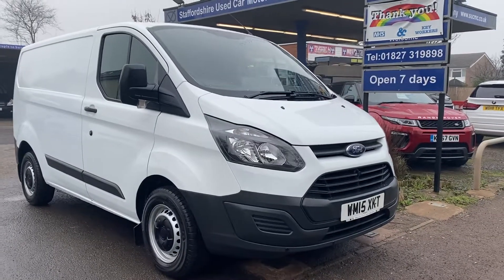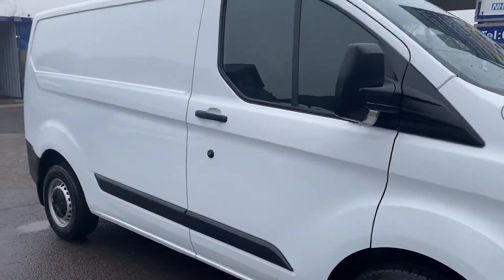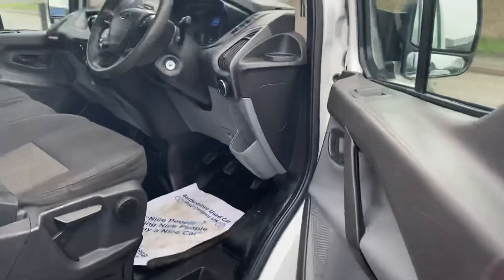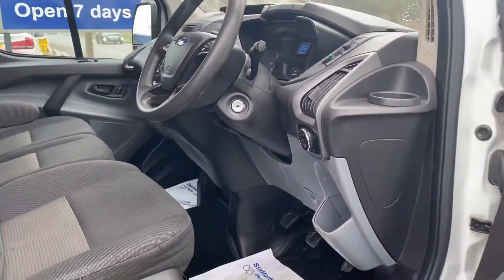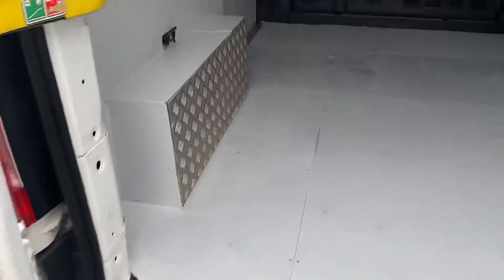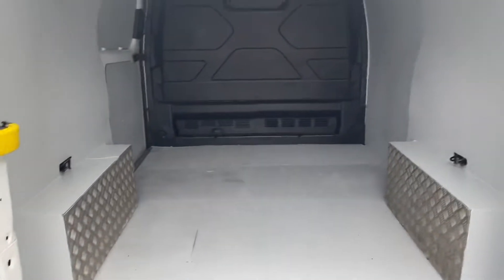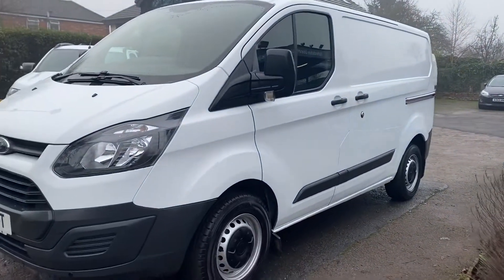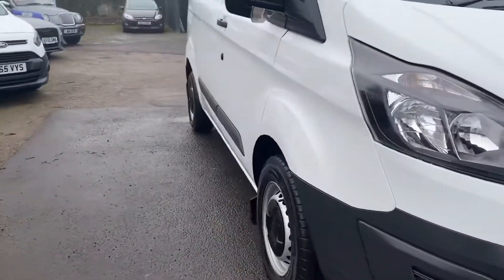SOLD.....FOR SALE; 2015 15 FORD TRANSIT CUSTOM 290 ECO TECH PANEL VAN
£8333.33 + VAT= £10,000...SECURITY LOCKS,  6 SPEED MANUAL GEARBOX, REMOTE CENTRAL LOCKING, 2 KEYS,  ELECTRIC WINDOWS USB INPUT, PLY LINED, FLOOR PROTECTION, STEEL BULKHEAD,  PARKING SENSORS, 180 DEGREE OPENING REAR DOORS, MOT UNTIL JANUARY 2023, LAST SERVICED IN JANUARY 2022, 5 SERVICE STAMPS,
Ashby Road
Tamworth.
Staffs.